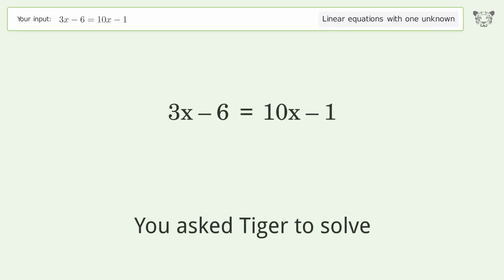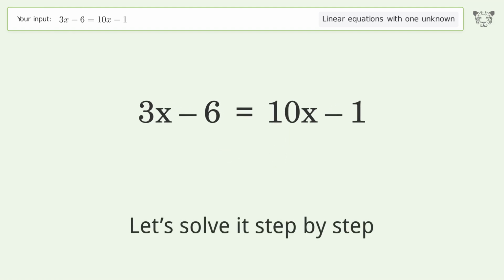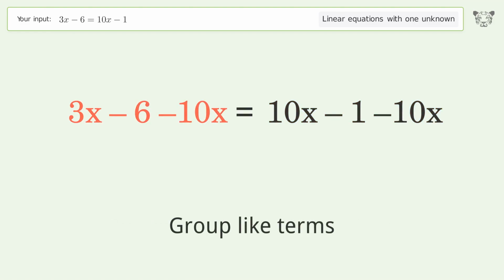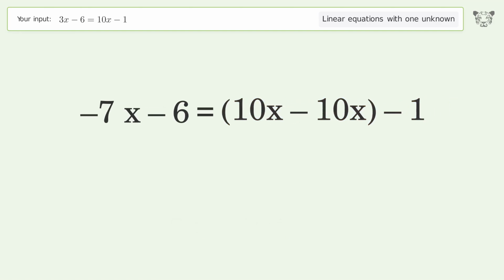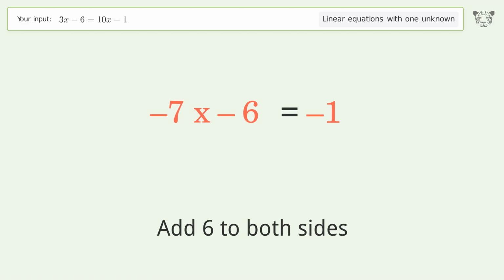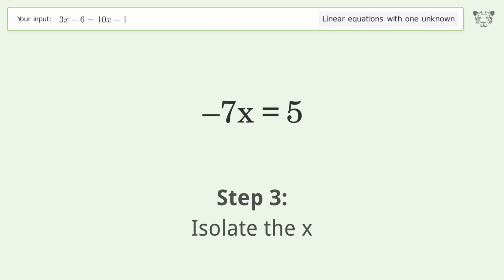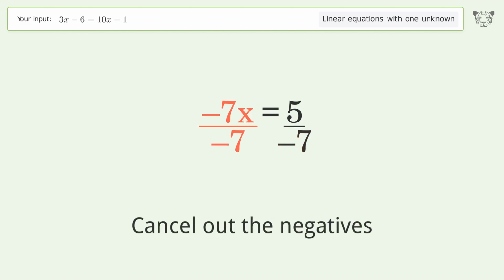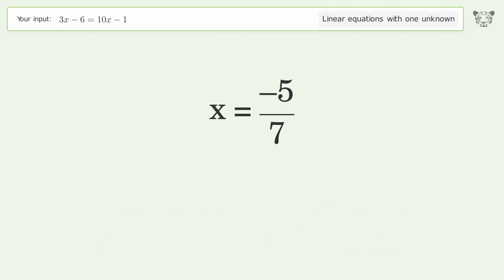Solve 3x-6=10x-1: Linear Equation Video Solution | Tiger Algebra